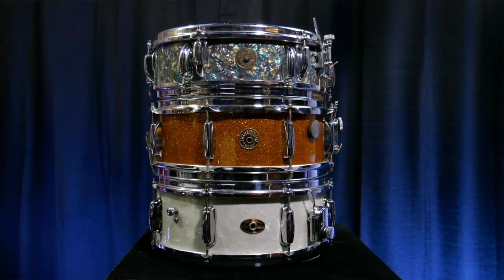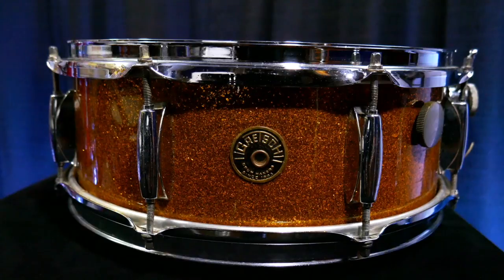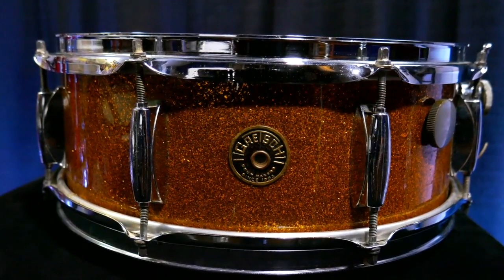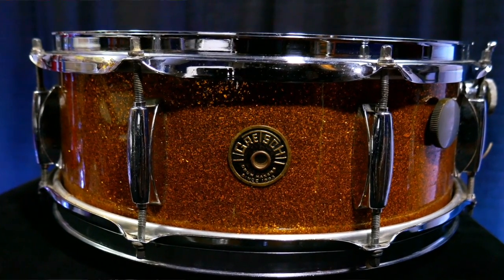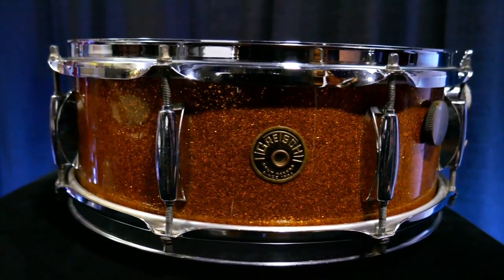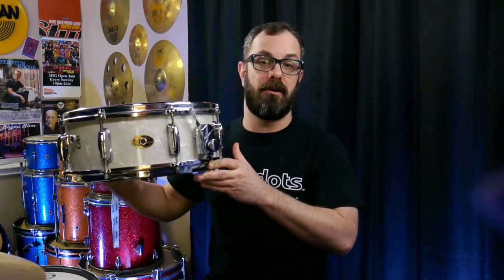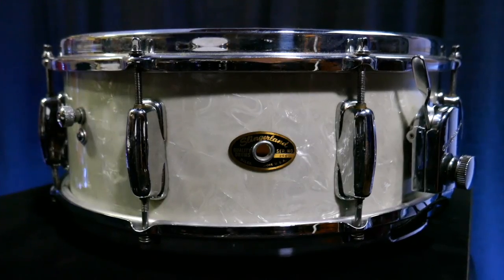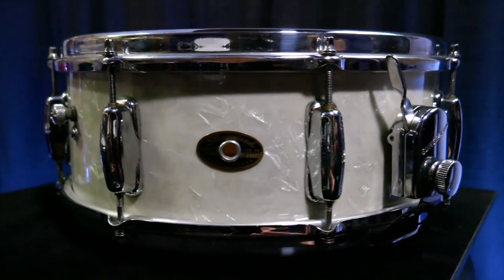Vintage Snare Drums : Bearded Drums (Episode 35)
In this week's episode I share with you my small collection of vintage snare drums. This small collection that I have gathered over about a 10 year period consists of two Gretsch and one Slingerland. The Slingerland is a 60s era artist model "14x"5.5 and is in original condition. The Gretsch gold sparkle round badge is also a 60s era that has been re-wrapped and is a "14x"5. The oyster pearl finished "14x"4 was originally a late 50s Gretsch marching snare that was cut in half to make two snares. Even though this little custom job is not all accurate as far as parts and finish it is still become one of my favorite snares. Hope you enjoy this little look into my vintage collection. If anyone has any further info on the dates of the gold sparkle Gretsch and the white marine pearl Slingerland please leave a comment below as it can be tricky to properly date these drums.

🔴   Snelsonjr

-All videos are shot on Panasonic LUMIX G7